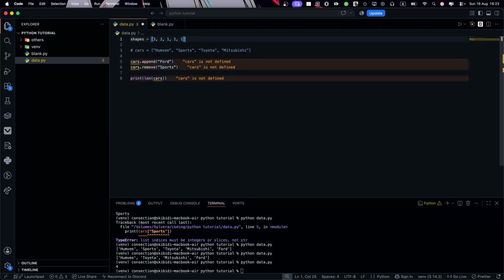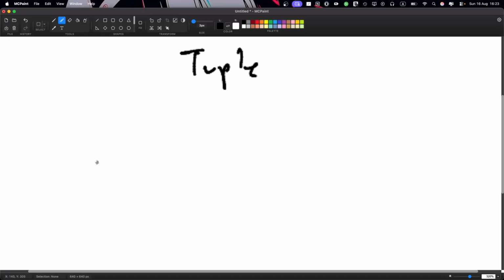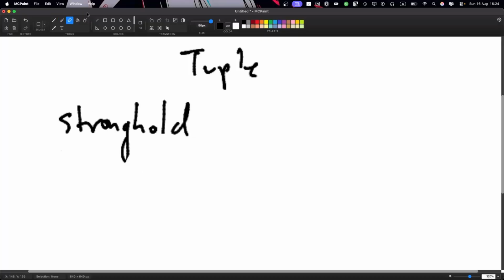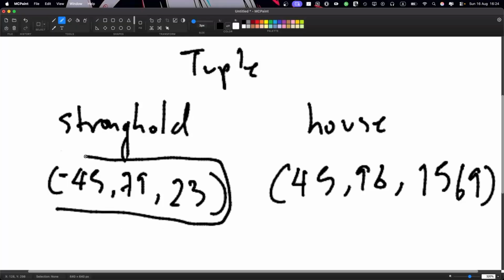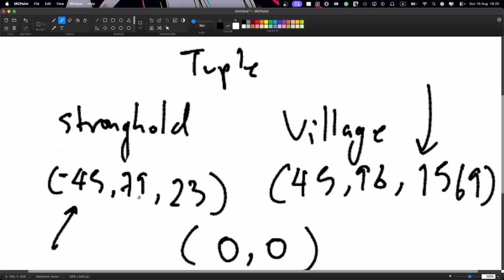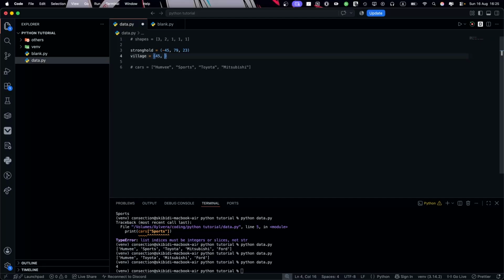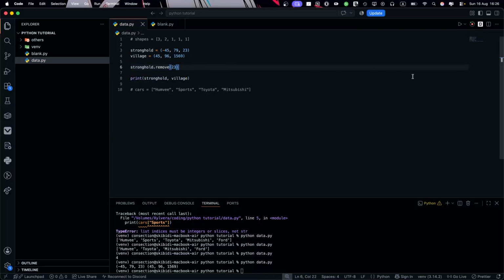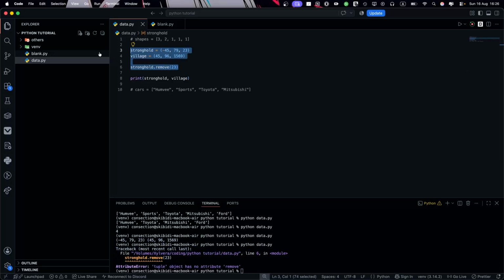Tuple is Basically Minecraft Coordinates!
Today we're learning how to store constant values with tuples in Python! 🐍

This is Episode 7.3 of my beginner-friendly Python series, where we build your programming skills from the ground up by one concept at a time. If you're new to coding or following along with the series, you're in the right place!

Every episode includes a challenge, and we'll go over the answer at the start of the following episode.

ps. this is a sub-episode 7.3! As this topic is a pretty large topic, I have decided to split one episode into multiple sub-episodes!

== Chapters ==
No chapters for this video!